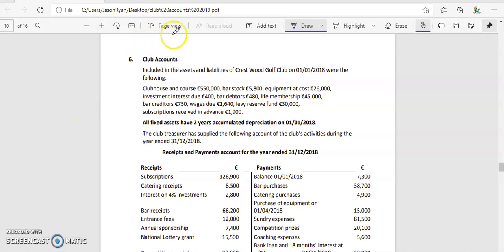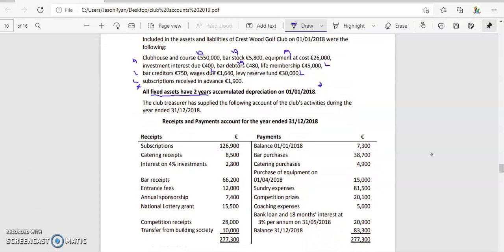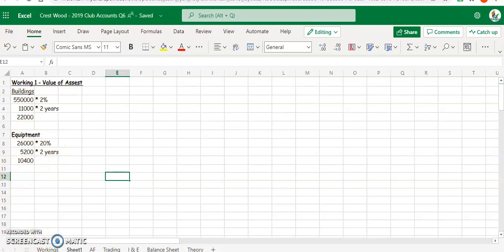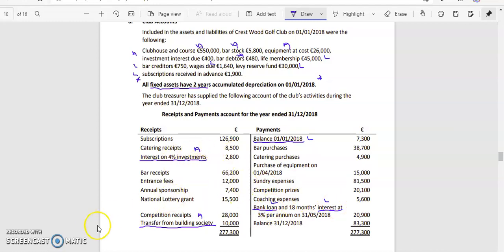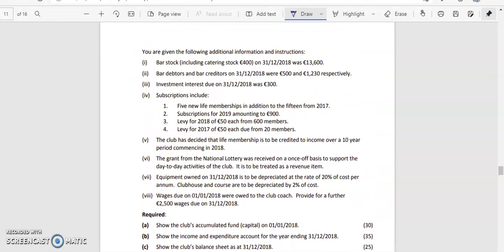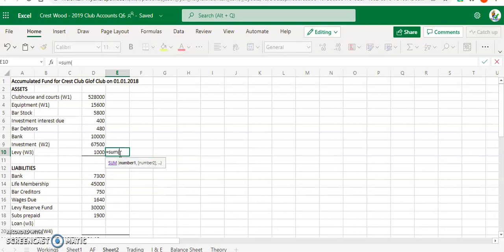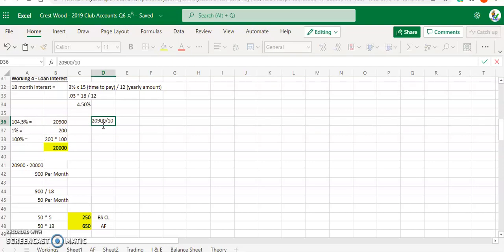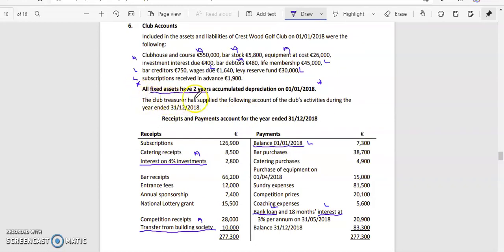Club Account - 2019 - Crest Wood - Part A - Accumulated Fund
Club Account - 2019 - Crest Wood - Part A - Accumulated Fund (Past Exam Question)